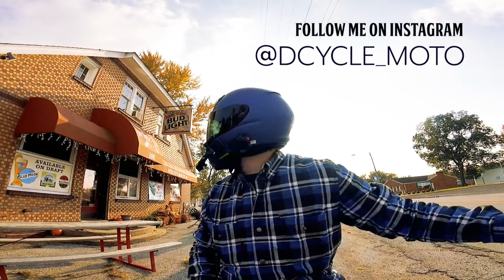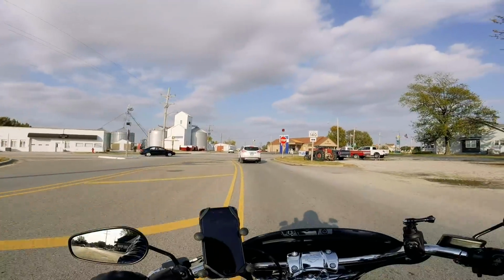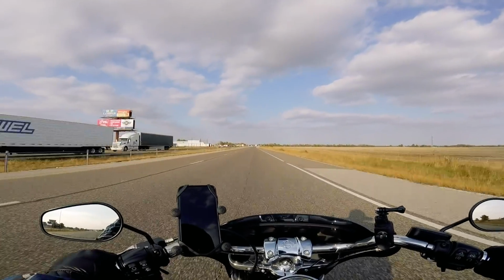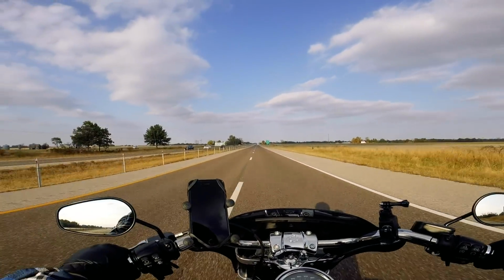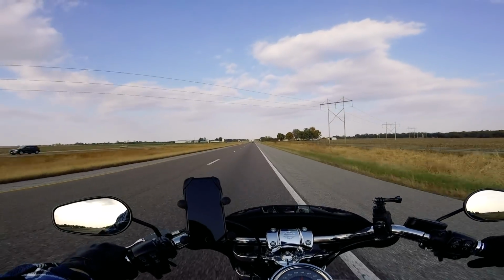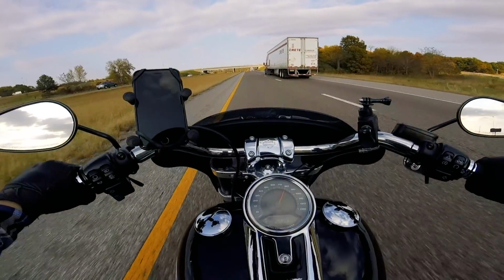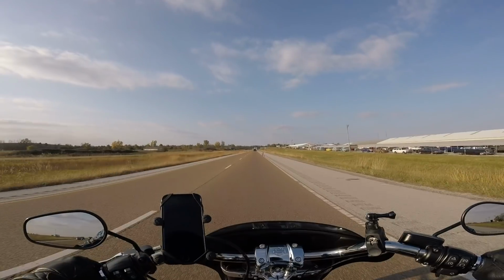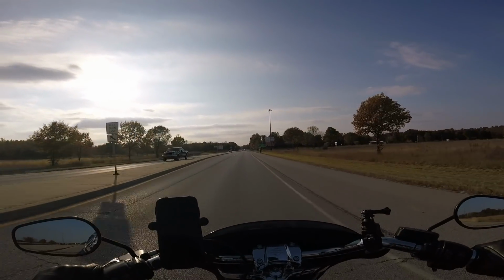Harley-Davidson Sport Glide on the Interstate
How does the 2018 Sport Glide do on the interstate? Watch and find out as I take my first ride on I-55 with this bike.

Equipment Used:

Zoom 1H Handy Audio Recorder